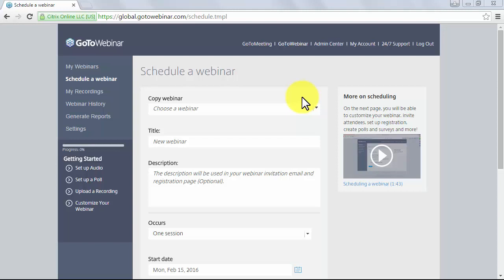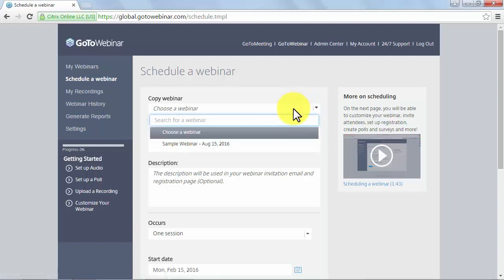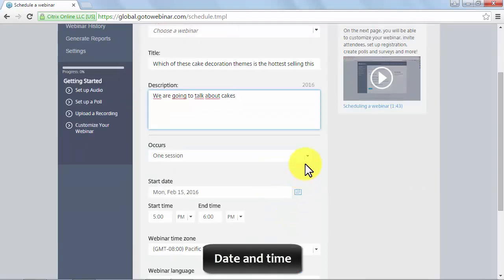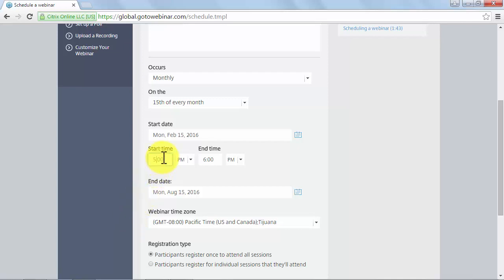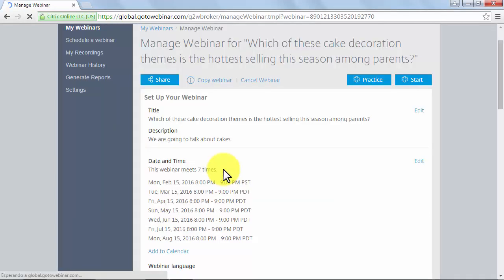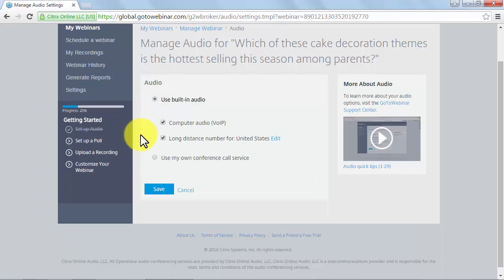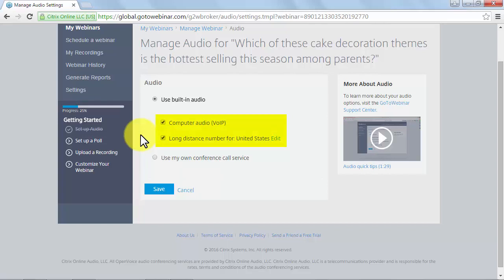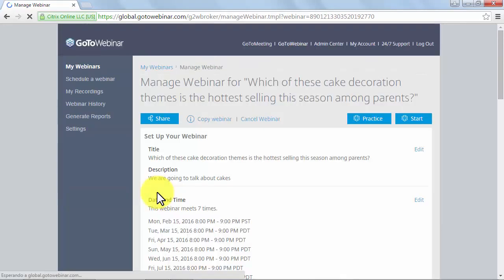Video 6 Setting Up Your First Webinar